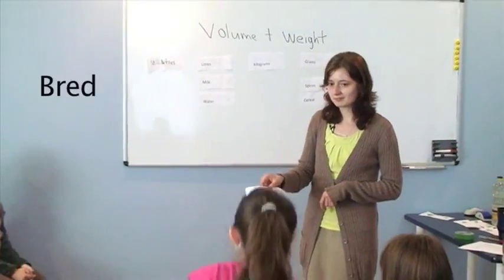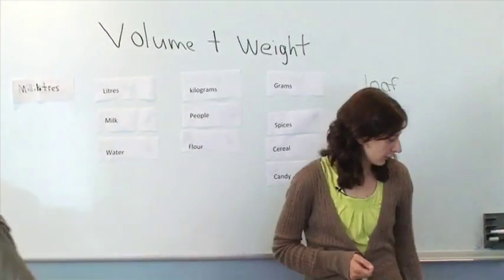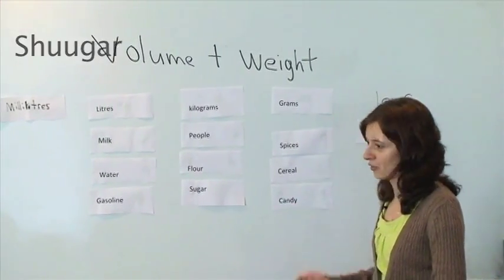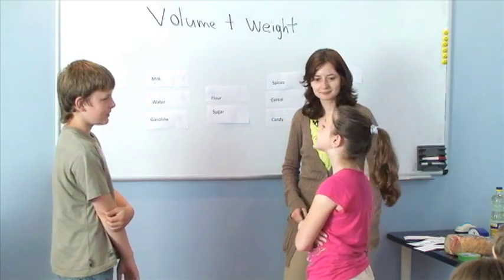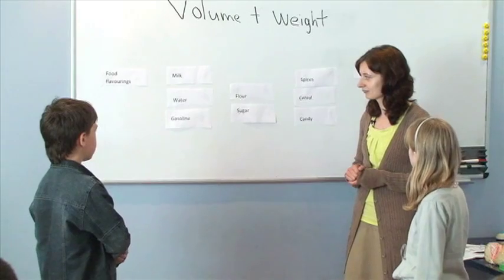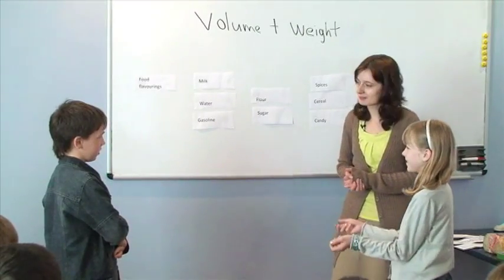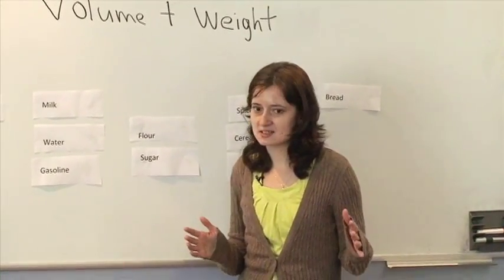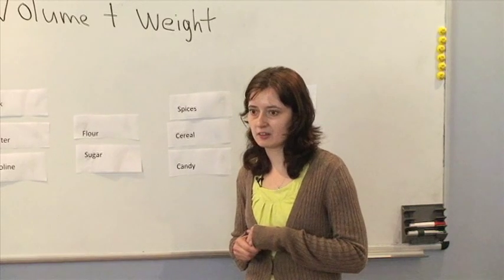English Without Limits - Leson 62 - Part 2 - Waet & Voluem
Waet & Voluem